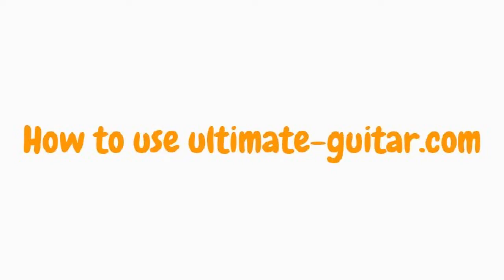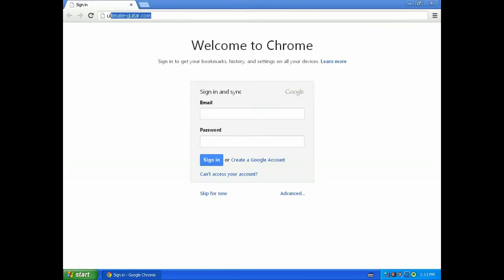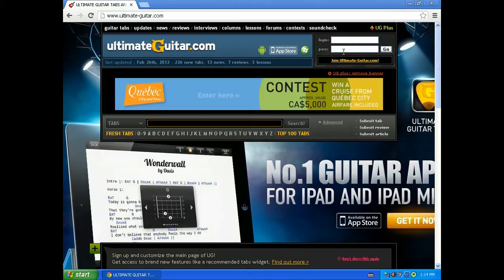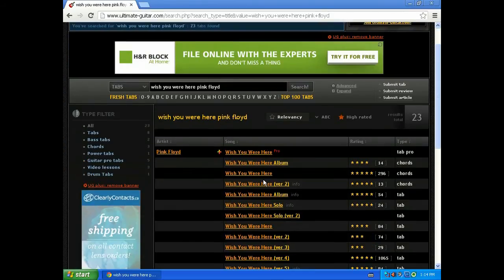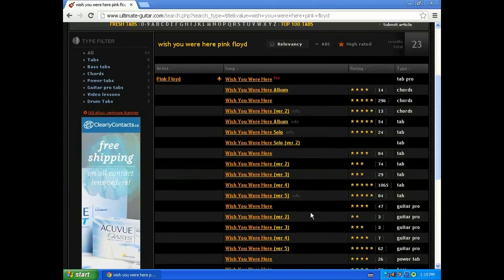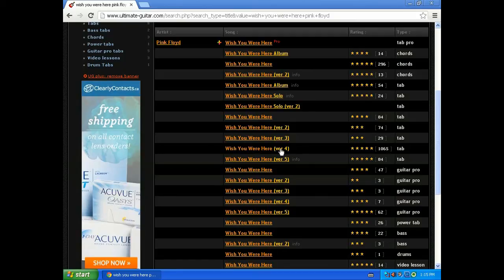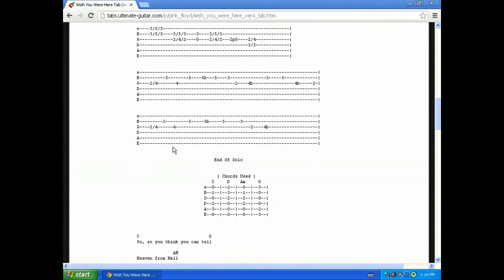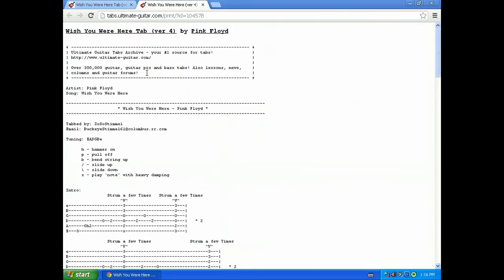Mr Kirley's How to use Ultimate-Guitar.com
This video is desgined to help students navigate and print tab from the website ultimate-guitar.com